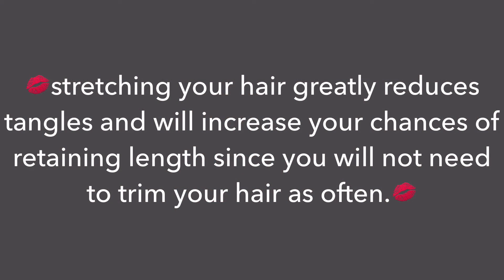HOW TO REDUCE KNOTS AND TANGLES IN TYPE 4 NATURAL HAIR!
Knots and tangles can be a nightmare on type 4 natural hair, in this video I share tips that have enabled me to greatly reduce knots and Tangles.